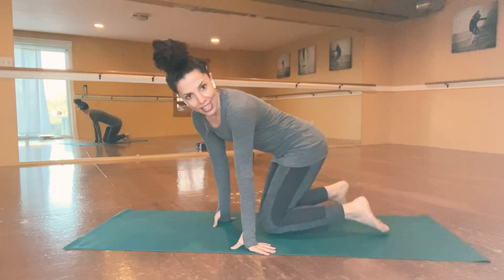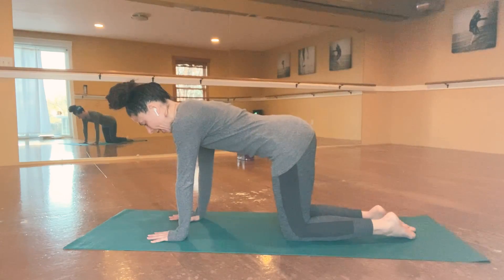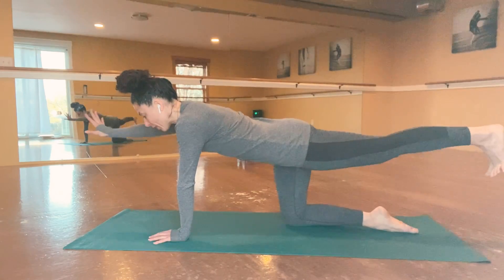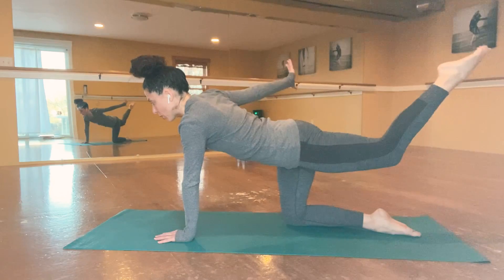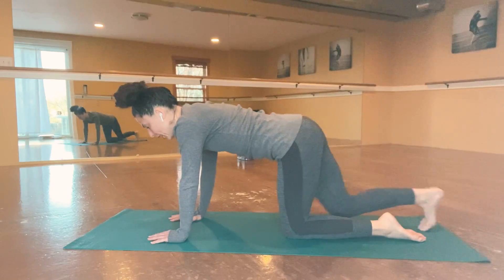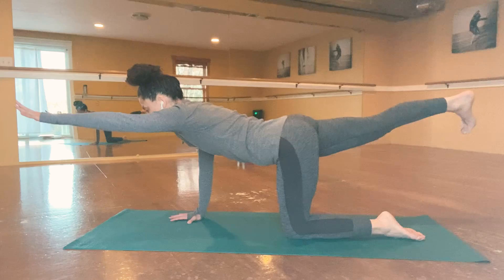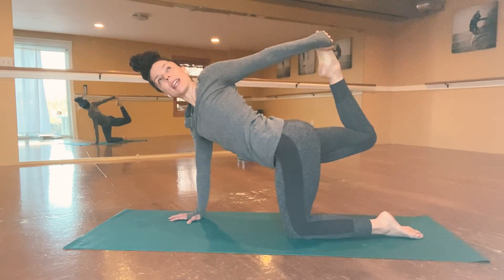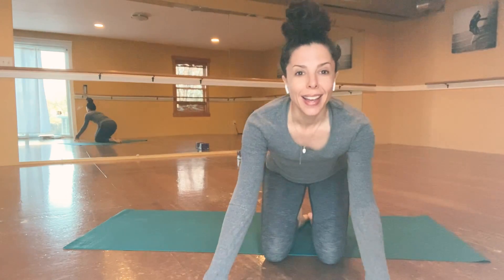5 min. Stretch, Core, Balance & Strength.